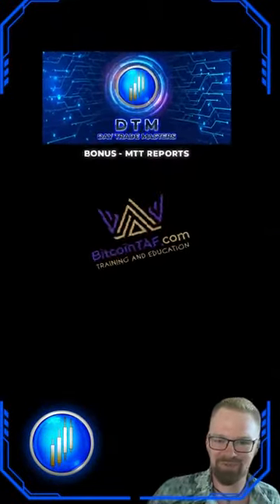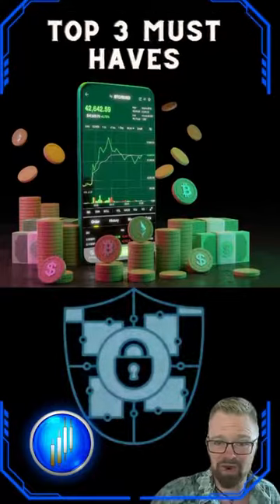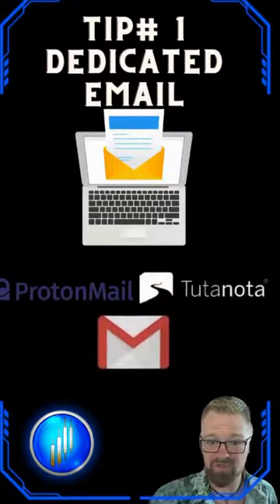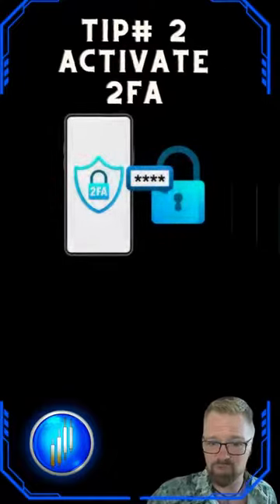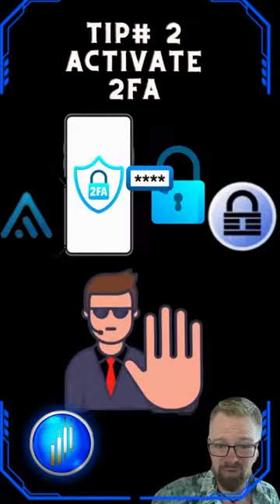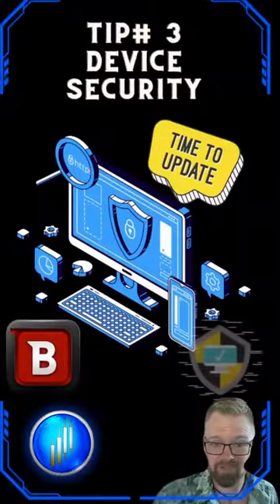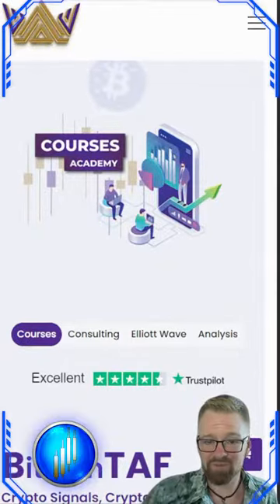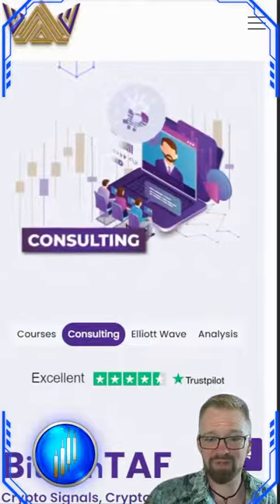Crypto Starter Tips for Beginners: Top 3 Must-Haves!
🔒 Boost Your Crypto Security!
1️⃣ Dedicated email for crypto accounts
2️⃣ 2FA activation for added protection
3️⃣ Strengthen device security with updates and antivirus software